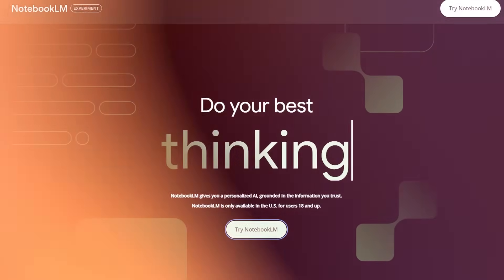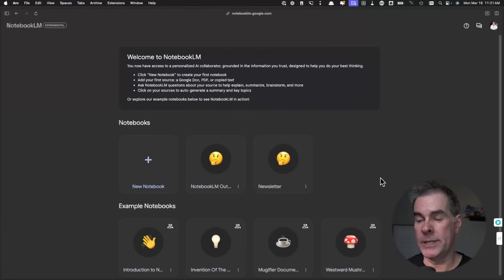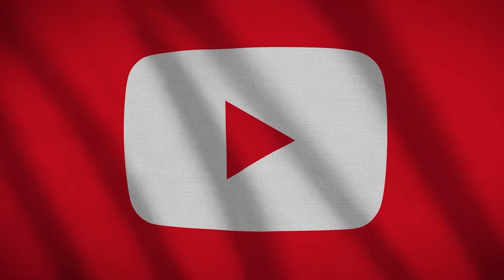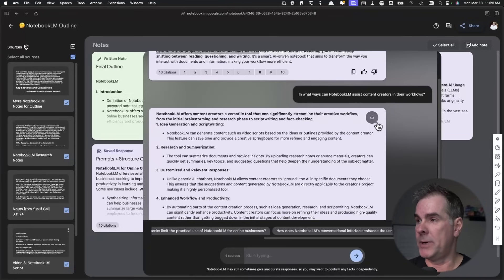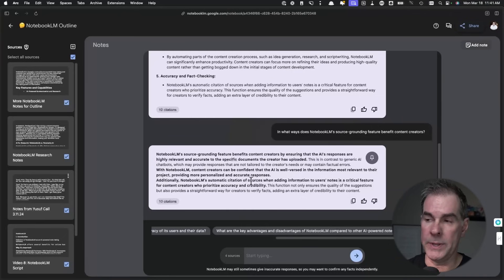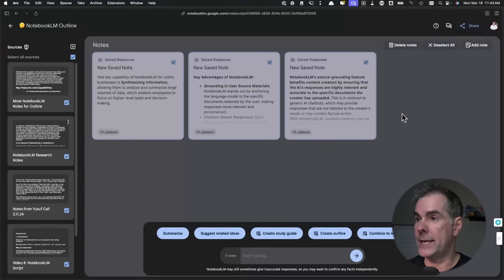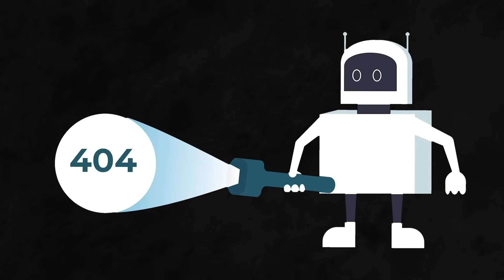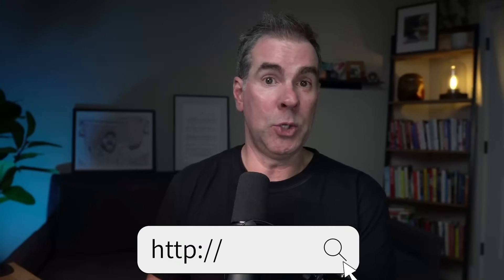The New AI Tool Helping Me Write (actually) Unique Content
- Join My Skool Community (w/AI strategy, all automations, workflows, expert online business coaching, amazing Community, and more)

➡️ In this video, I’m sharing with you a new little known AI tool by Google that is completely changing how I write unique content for my online business.

The tool is called NotebookLM and it’ll make organizing the creation of unique content for your business so much faster and easier.

Because when it comes to creating content for your business, most people are using AI wrong.

A lot of you, and I'm personally guilty of this as well, use large language models basically like a content farm.

We just get tools like ChatGPT to write a bunch of stuff. And it doesn't sound like us. It doesn't feel like a human being wrote it.

There's no unique personality to it, which is why so much content gets drowned out in the vast sea of content.

To make your content stand out, it has to sound like you.

It has to have a unique thought process behind it. Your unique POV.

SO I think I may have the solution for it, which is Google’s Notebook LM.

🔗 Links Discussed:
Here’s the link to a great interview on YouTube with the guy who is creating NotebookLM for Google, Steven Johnson

Founder of The AI-ify newsletter. Founded and after 12M+ downloads, sold The Art of Online Business podcast in 2023.

I started my online business 10 years ago and have spent my career podcasting and coaching thousands of online course and membership creators how to simplify complex business systems into simple actions; whether it's in their marketing, sales, fulfillment or operations, so they can make more while working less.

These days, AI has completely redefined the game for how you can run your business, and I'm here to simplify and share everything I know (and am learning along the way) about how you can leverage AI in your online business so you can make more while working less.